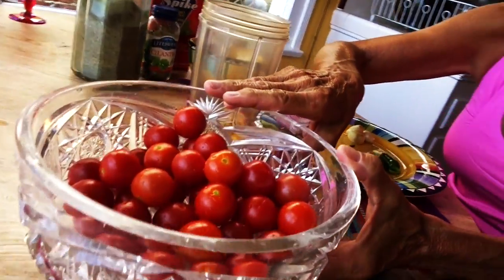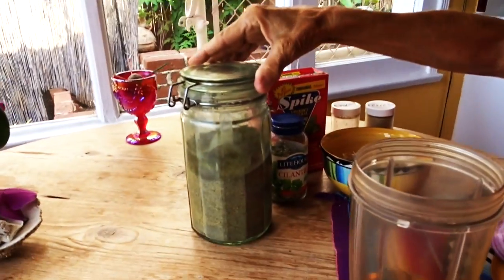HOW TO MAKE MALIBU GARDEN FRESH SALSA - MALIBU VEGAN KITCHEN 002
MALIBU GARDEN FRESH SALSA - MALIBU VEGAN KITCHEN 002 - In this 2nd episode on Health is the new Wealth, Kathie makes Malibu Garden Fresh Salsa literally from the Garden!

THE FIREBALL MALIBU VLOG STORE!
New HATS & MUGS that support a Malibu Vlogger!

MALIBU GARDEN FRESH SALSA

Salsa is the Spanish, Italian, Greek, and Turkish (salça) term for sauce. In English-speaking countries, salsa usually refers to the sauces typical of Mexican cuisine known as salsas picantes, particularly those used as dips.

Salsa is often a tomato-based sauce or dip that is a heterogeneous mixture that includes additional ingredients such as onions, chilies, beans, corn, and various spices. It is typically piquant, ranging from mild to extremely hot.

The word salsa entered the English language from the Spanish salsa ("sauce"), which itself derives from the Latin salsus (salted). The native Spanish pronunciation is [ˈsalsa]. In American English it is pronounced /ˈsɑːlsə/, while in British English it is pronounced as /ˈsælsə/.

FIREBALL’S WHEELSANDWAVES CARSHOW
Wheels and Waves was Voted "One of the Best Things to do in Malibu!" This Malibu Vlogger Car Show is every 3rd Sunday of the month at The Malibu Country Mart

ABOUT FIREBALL MALIBU VLOG:
This MALIBU VLOG is an inspirational Youtube First Person Series starring Malibu Vlogger Fireball & Kathie Lawrence and will inspire you to IMPROVE YOUR LIFE through WHAT YOU LOVE. Visit his Car Show in Malibu called Wheels and Waves.

ABOUT FIREBALL TIM (Yes, his legal name):
Malibu Vlogger Fireball is a legend in the Car Design and Filmmaking World having reached over a billion viewers through his shows on DISCOVERY, SPEED and TLC. He’s designed vehicles for over 400 of Hollywood's biggest films including BATMAN, KNIGHT RIDER, JURASSIC PARK & MONSTER GARAGE plus over 1K Commercials. Also an Award Winning Filmmaker and Director, accomplished Children's Book Author with 7 titles, Cartoonist and currently writes for the MALIBU SURFSIDE NEWS, HIDDEN HILLS MAGAZINE, DRIVE, GARAGE STYLE and PALISADIAN POST Newspapers. MALIBU GARDEN FRESH SALSA

ABOUT KATHIE:
Malibu Vlogger Kathie Lawrence is a legendary Costume Builder, Sculptor and Author having spent over 40 years in the film industry creating some of the most iconic character MASCOTS for clients like The White House, Ellen DeGeneres, Nintendo & The Super Bowl. She even built H.R. PUFF N' STUFF! No one in the business has created more. MALIBU GARDEN FRESH SALSA